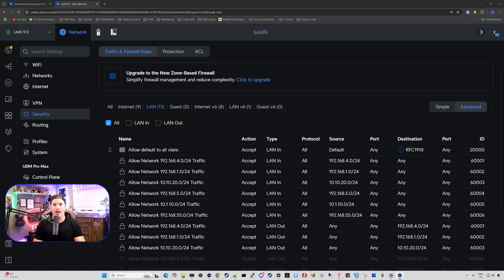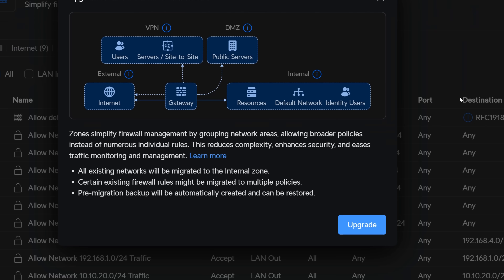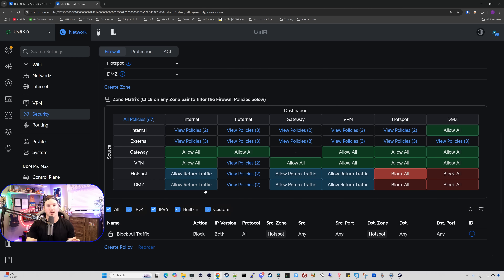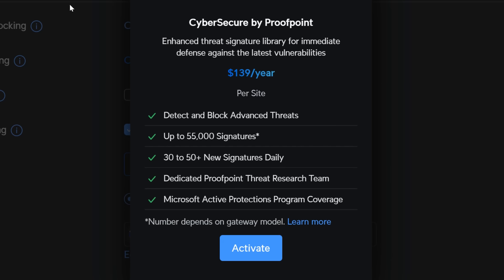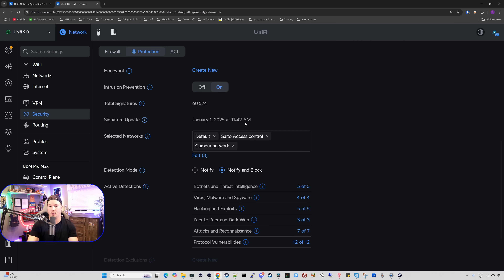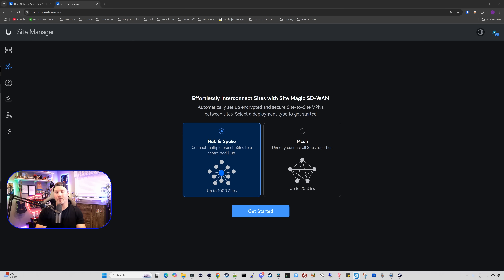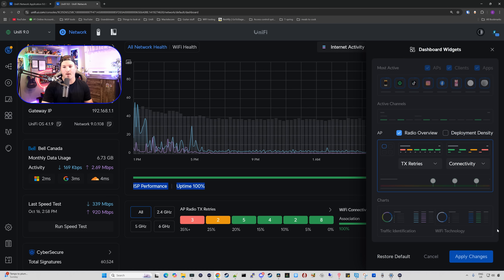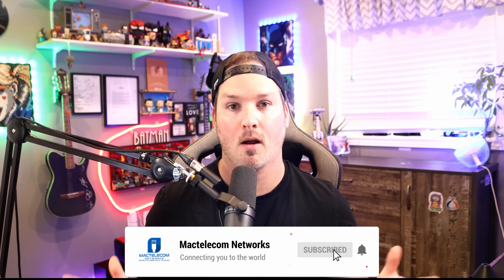Unifi network 9.0 : Zone based firewall, Cyber secure, 1000 Site for site magic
In this video I take a look at the new Unifi network application 9.0 that introduces zone based firewall, Cyber secure by ProofPoint as well as updates to site magic. Now this is not a tutorial on zone based firewall that will be coming in its own dedicated video

▶Canadian Amazon Store front:

▶USA Amazon store front:

0:00 Intro
0:25 Zone based firewall
2:20 CyberSecure by Proofpoint
4:22 Site Magic updates
5:32 Final thoughts